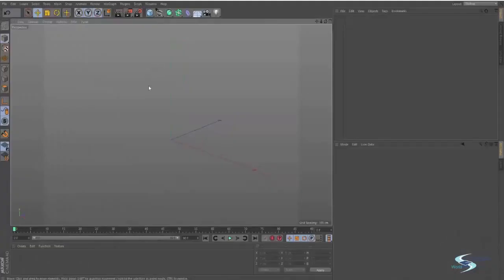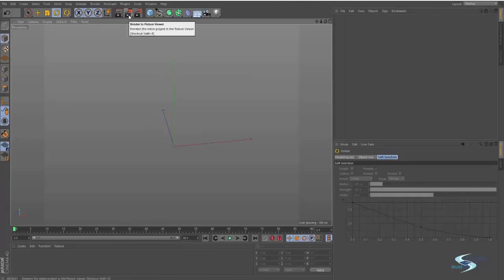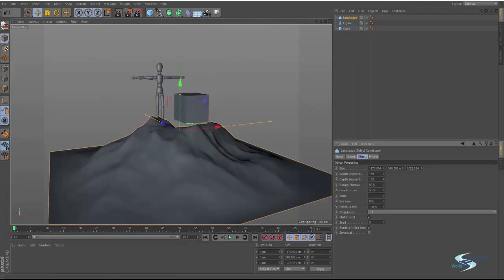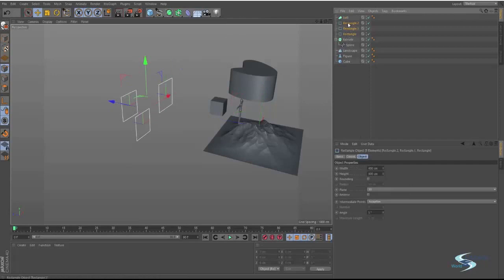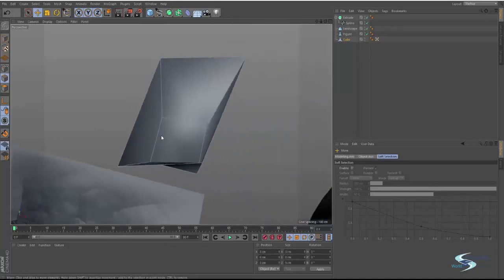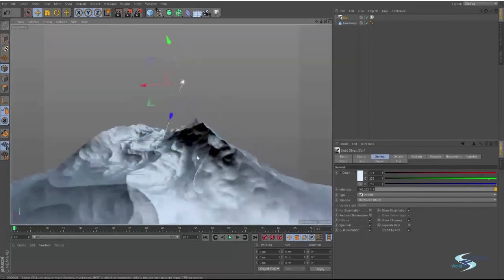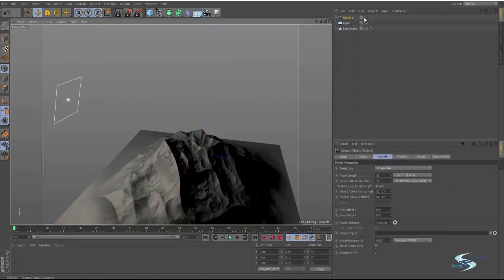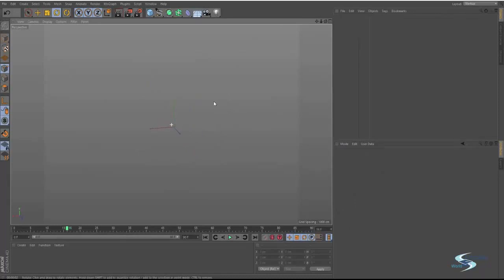Cinema 4D | Cinema 4D Lite | Step-By-Step Tutorial Introducing To Cinema 4D | Chapter 1 (Contd..)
Cinema 4D : 3D Modelling/3D Animation/Motion Graphics;

# Topic Covered :

   ~ All about Cinema 4D Lite
      - Introduction
      - Steps
      - How to put different objects
      - Change the object size
      - Place objects
     -  Render any object

for more videos on Cinema 4D;